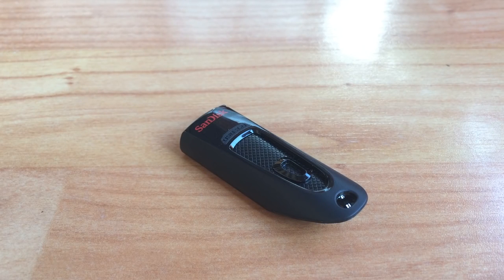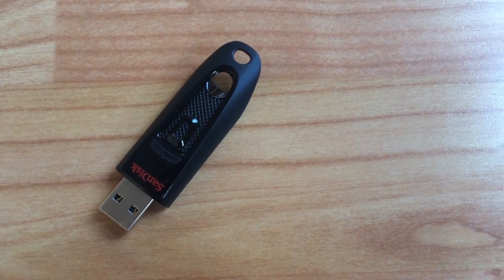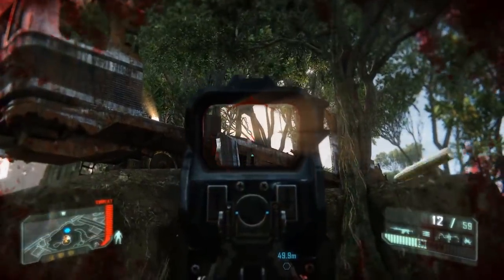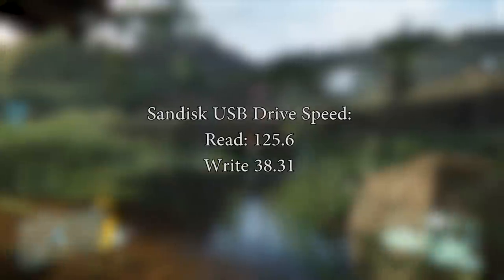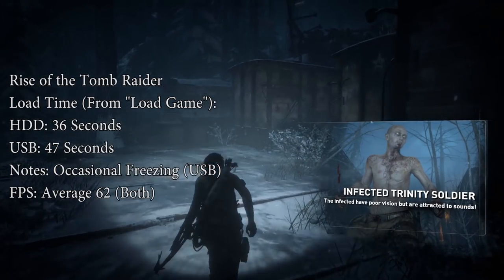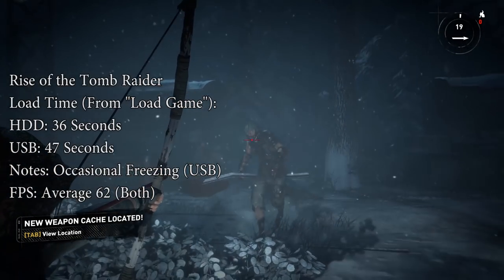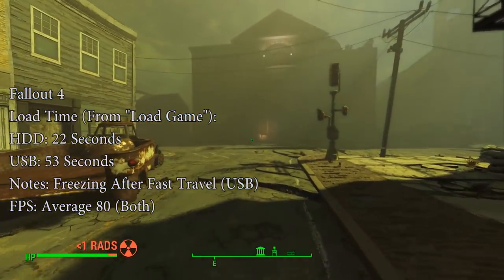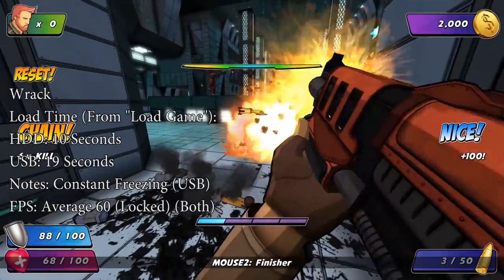Playing Games From a $10 USB Stick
USB drives are one of the most popular external devices for PC's. For transferring multiple files from one PC to another they are perfect, but do they make good alternatives to hard drives, and could you install and run games on them? Let's find out!

We're using a Sandisk USB stick that I found on sale for just £8 ($10). Our test system includes:

i5 4460
3GB GTX 1060
Windows 10
1TB HDD / 64GB USB 3.0 Flash Drive